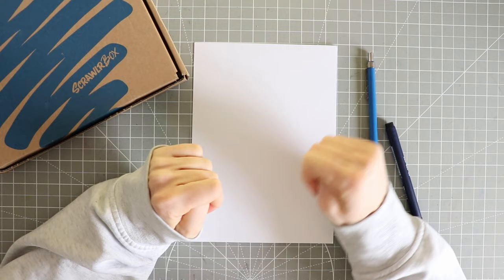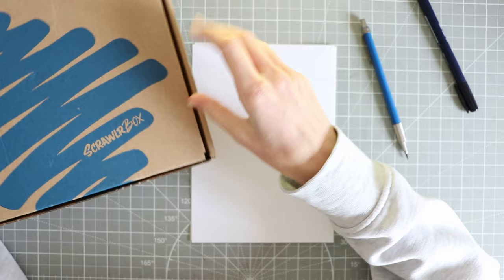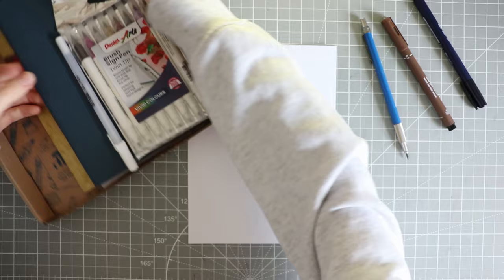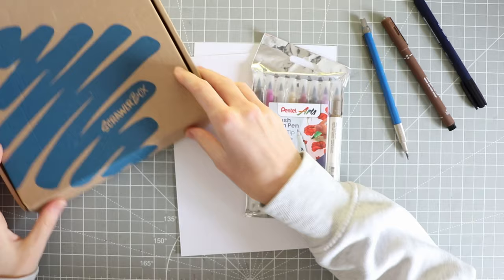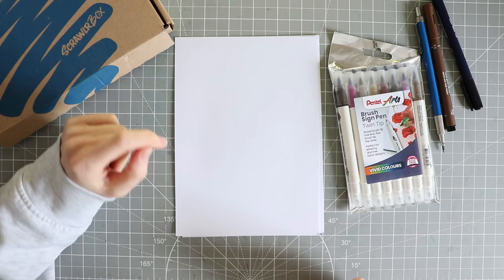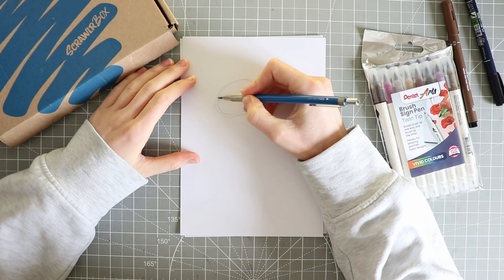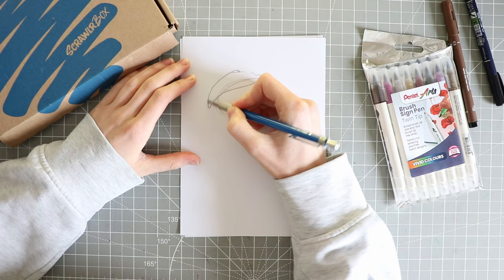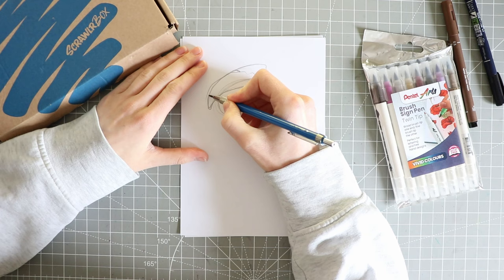let's play with scrawlrbox #103!! + a chatty little vlog 🌼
Hi everyone and welcome back to another video! Today we have a ScrawlrBox Video and i chat a little about how things have been for me recently.